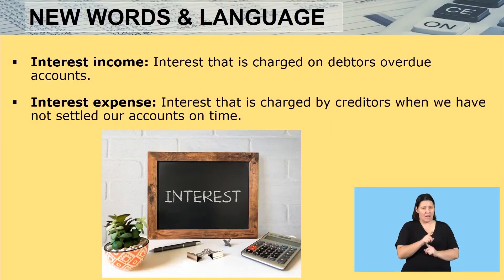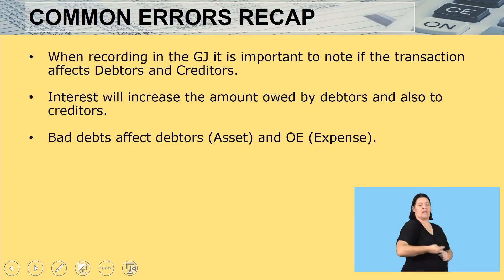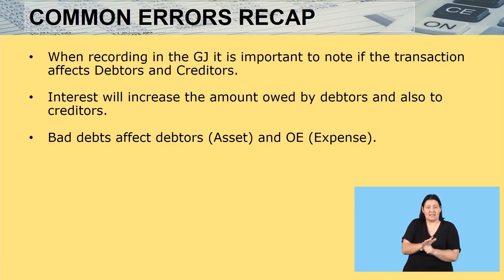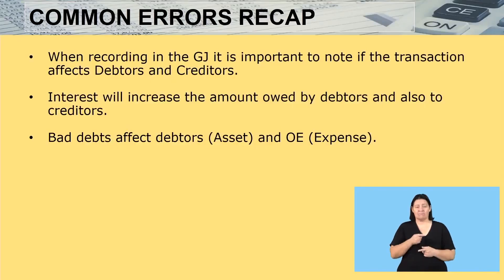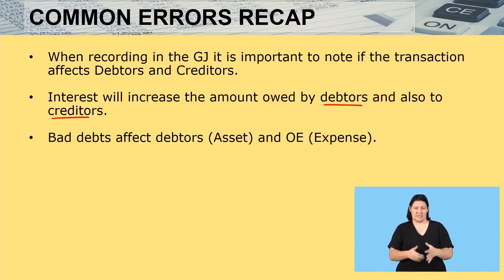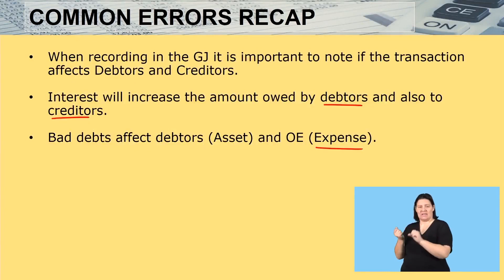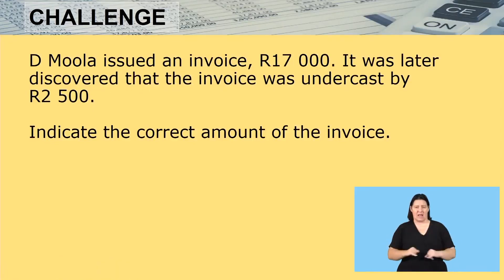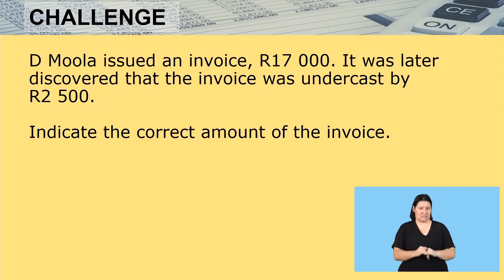Accountancy Bad Debts and Interest Video 2 Seg 3